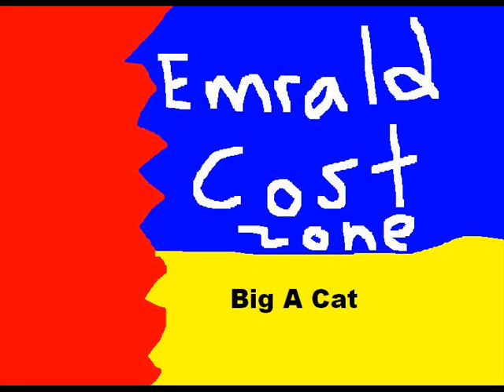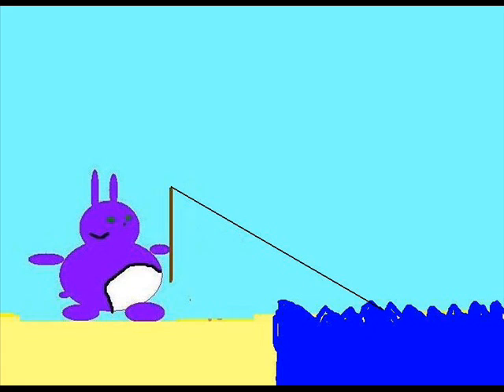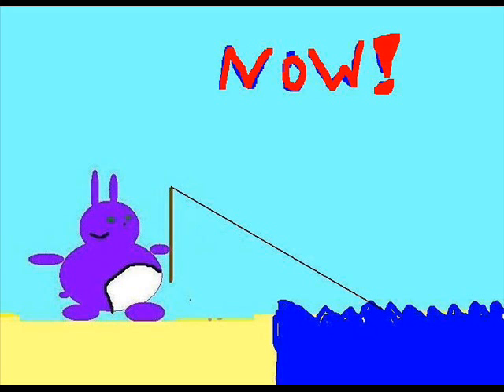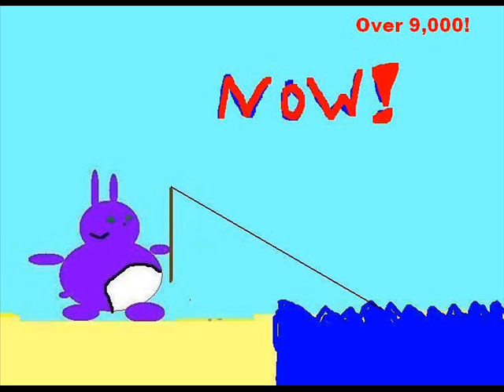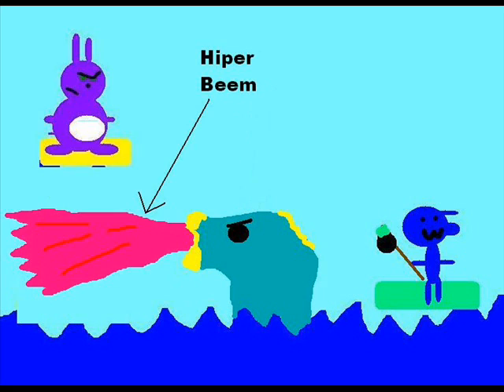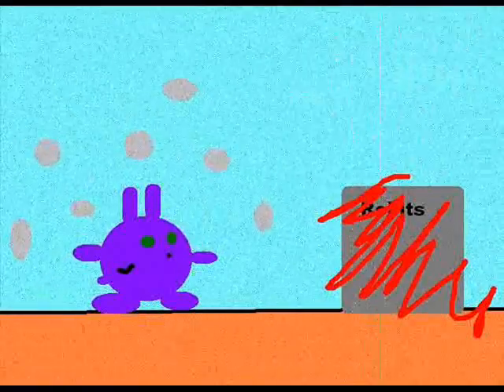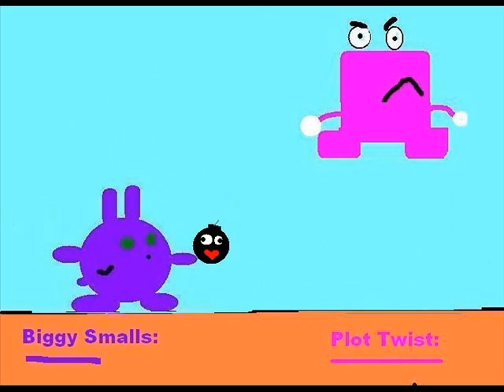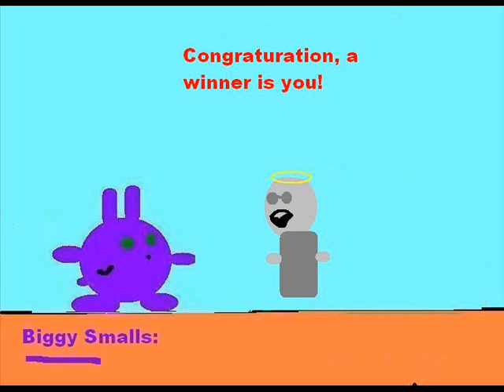Let Play Ultimate Flash Sonic: Big Teh Fat (9)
Fwoggy?  Whewe awe you?
In this episode:  I play through the entirety of Big's story, and then I finally watch the credits.